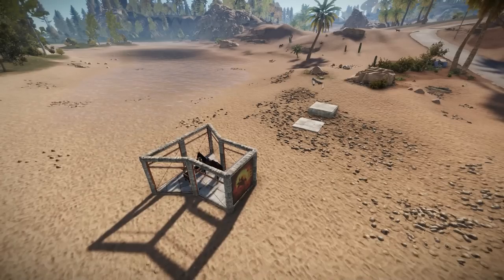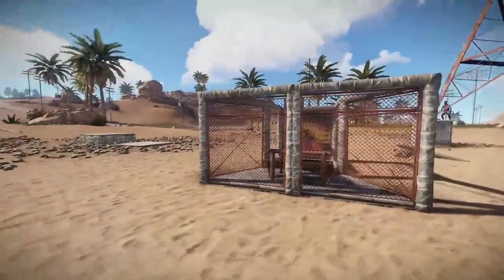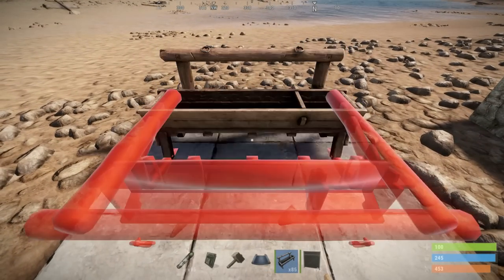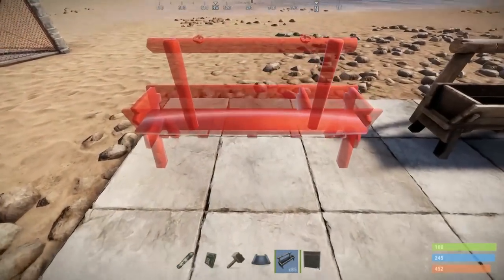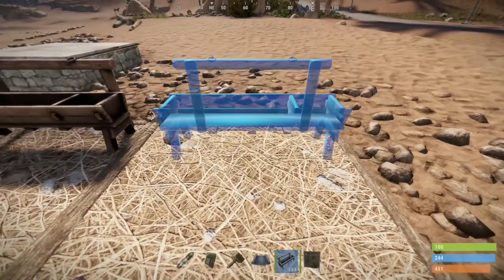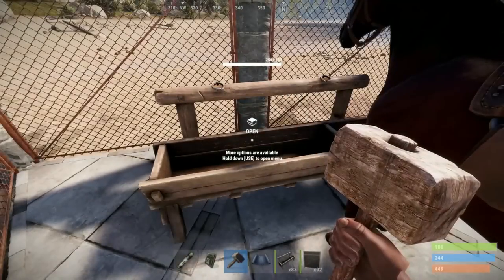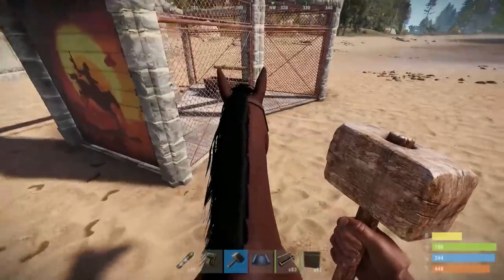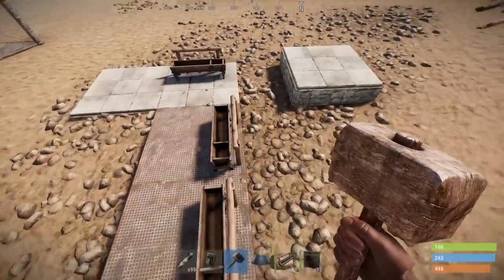Rust Horse Hitch Guide - How To Use Them In A Rust Base Design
add the rust horse hitch box to any rust base design. the new rust horse hitch box which allows you to now keep your rust horse safe is in this force update. this rust building guide will show you how to add the rust horse hitch box to any rust base and how to use the rust horse hitch box. for the average rust solo base this can be added in a very cheap way so don't make it to be more than it needs to or the rust upkeep will slow you down.

the ser winter bow skin giveaway will end on the 11th July so look out for a reply telling you that you won and instructions on how to claim it.